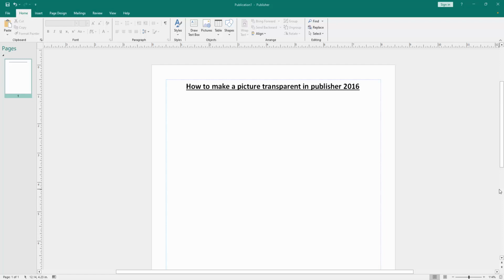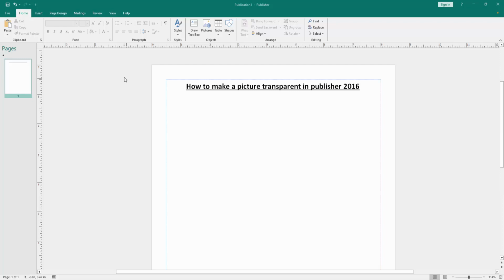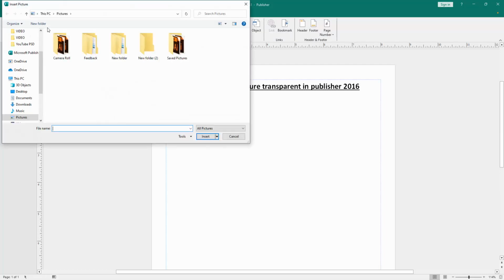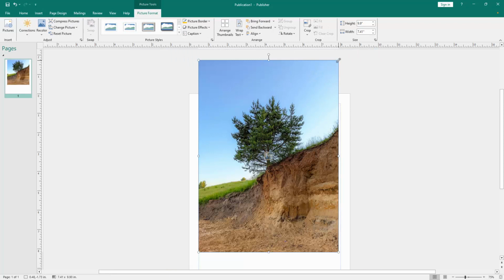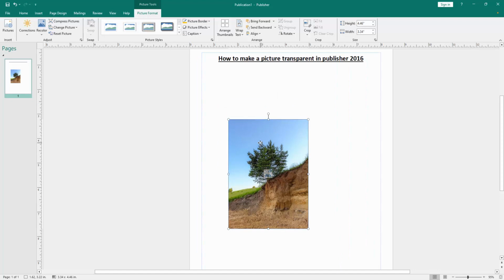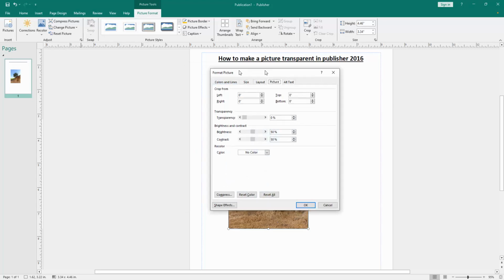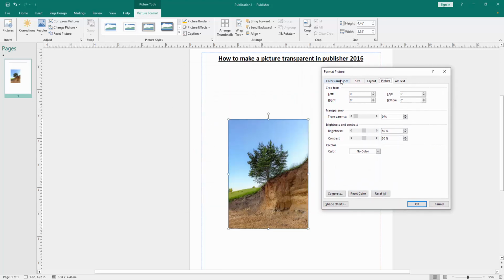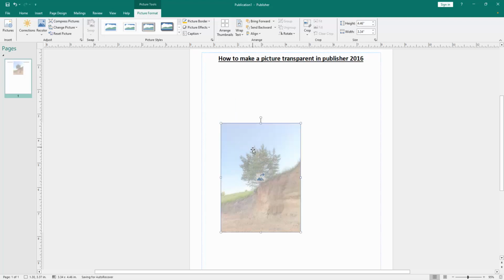How to make a picture transparent in publisher 2016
Assalamu Walaikum,
In this video I will show you, How to make a picture transparent in publisher 2016. Let's get started.